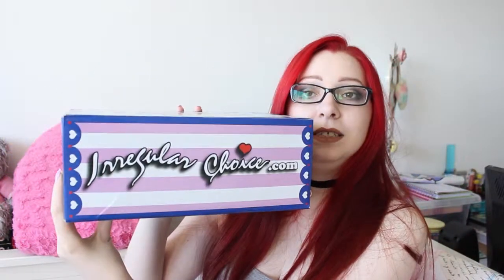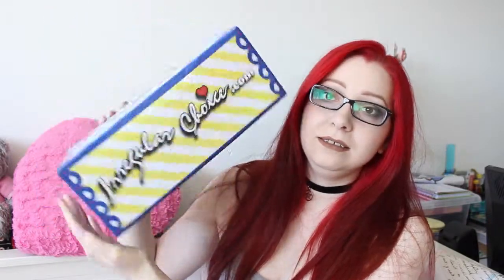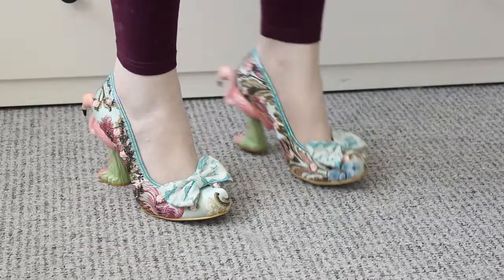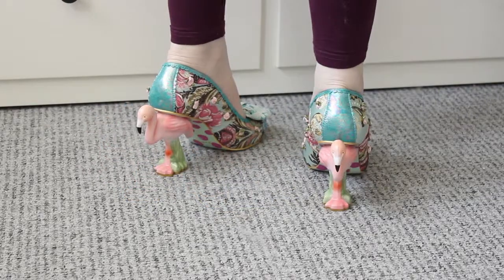Irregular Choice Blushing Bird Floral Shoe Unboxing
Products Mentioned

Etsy Shop